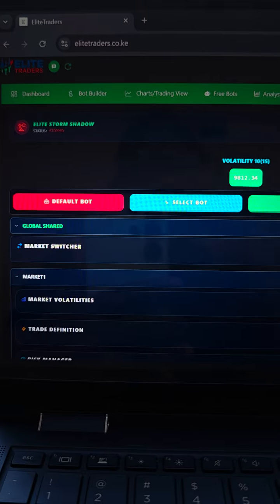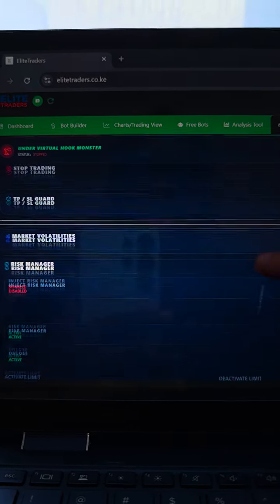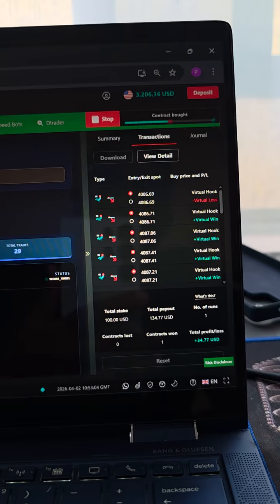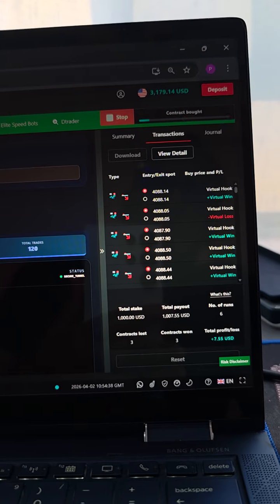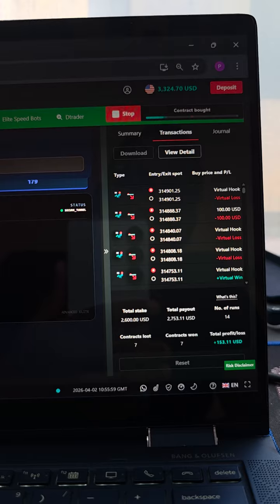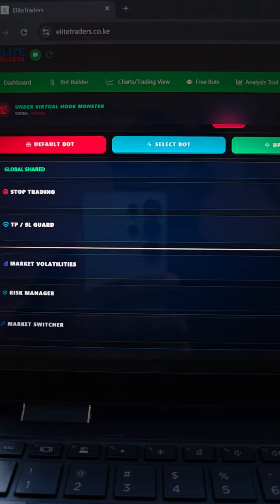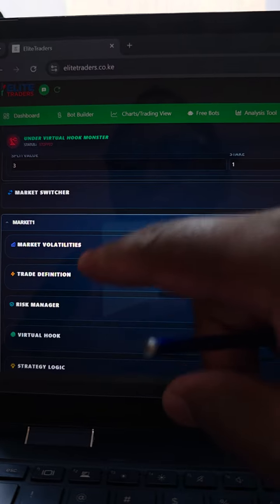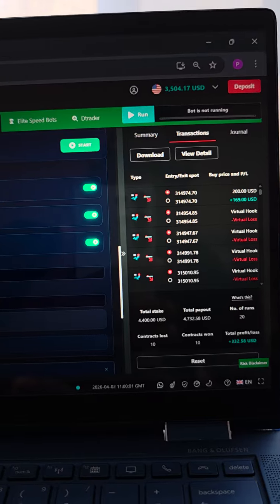HOW TO TRADING UNDER 7 MARKET ON DERIV | ELITE TRADERS